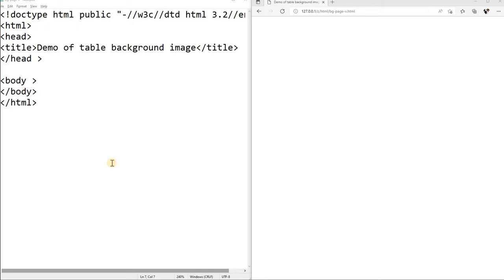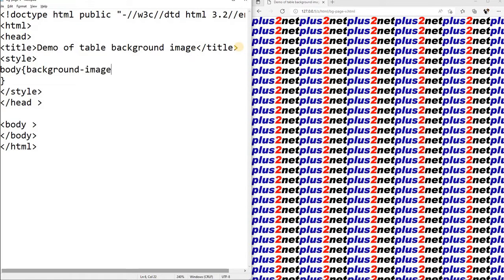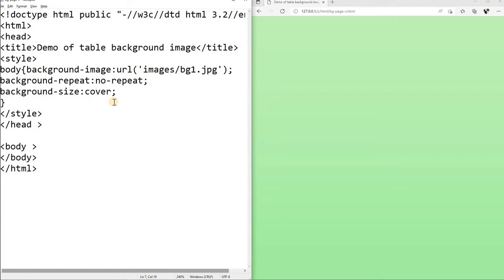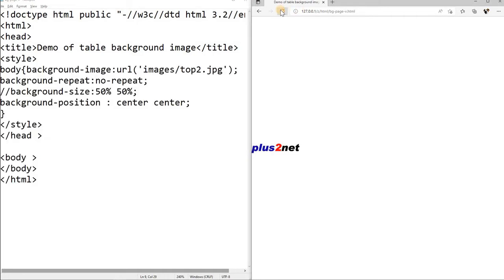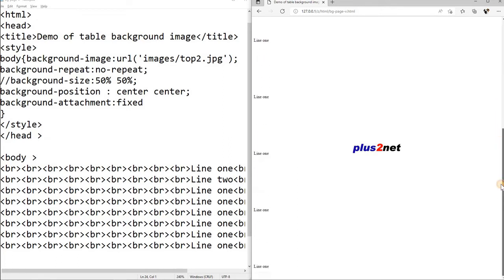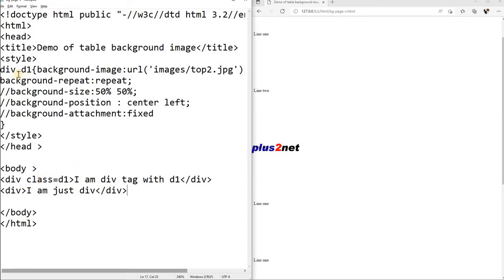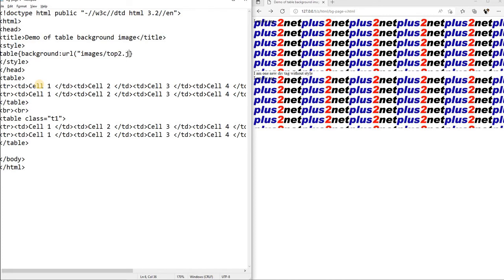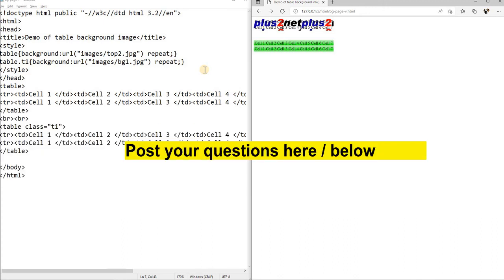How to add background image to HTML page body elements and tables with repeat and size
8:32 Background image of a div element
10:42 Background image of a table

How to add background image to the body tag of html page.
Adding background image to a html element in web page.
How to put background image in a html table.